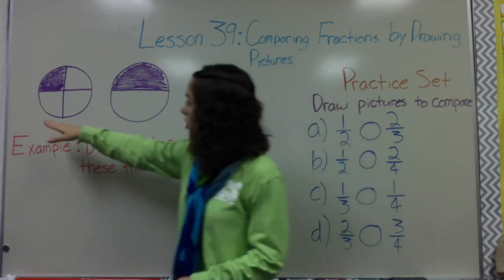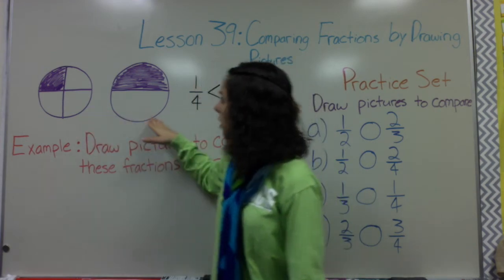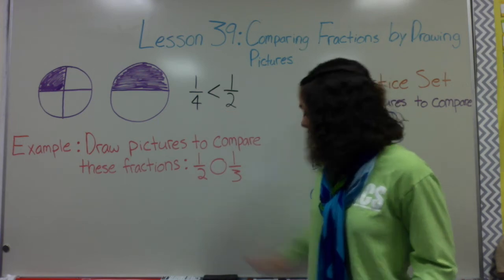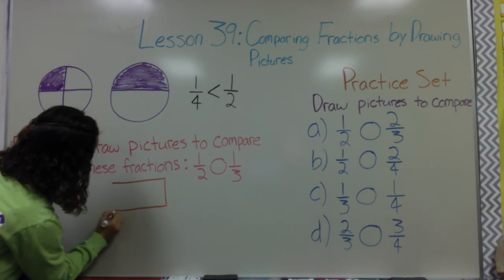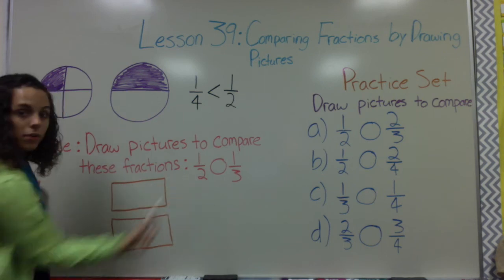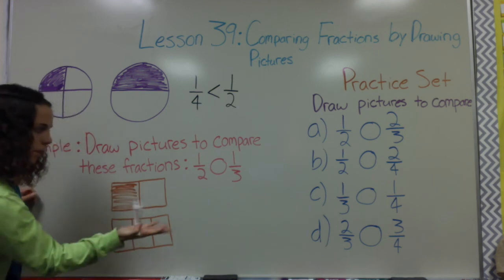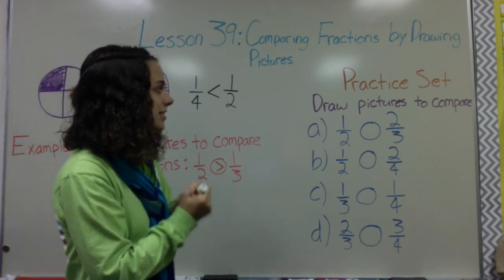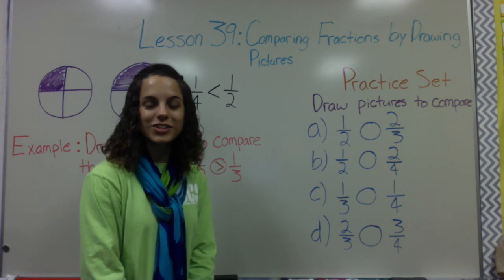Lesson 39: Comparing Fractions by Drawing Pictures